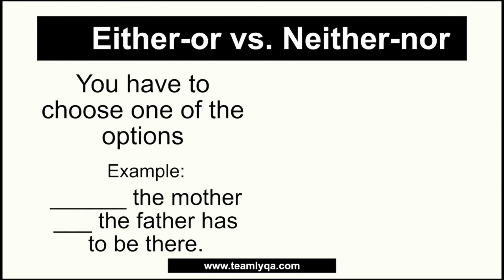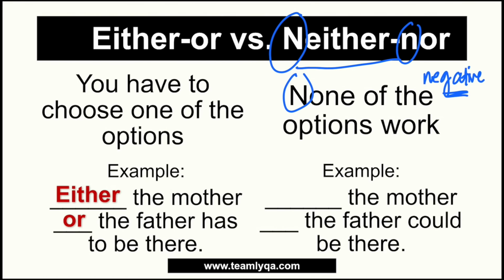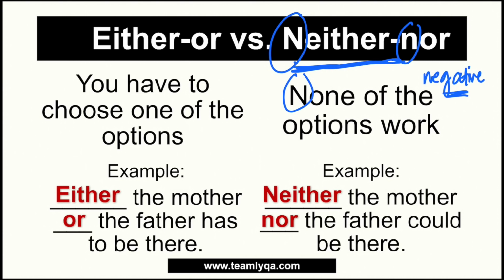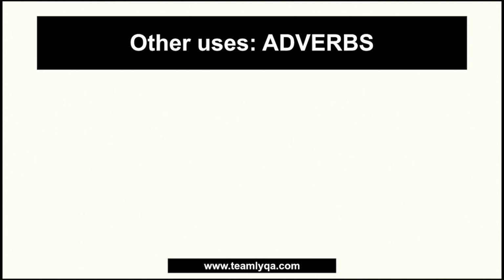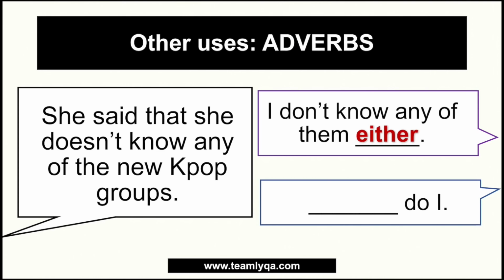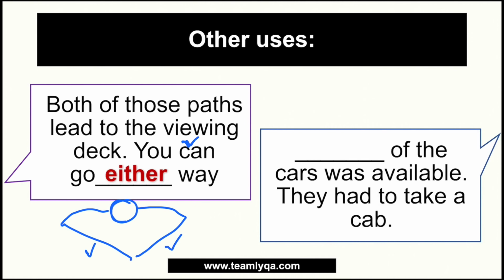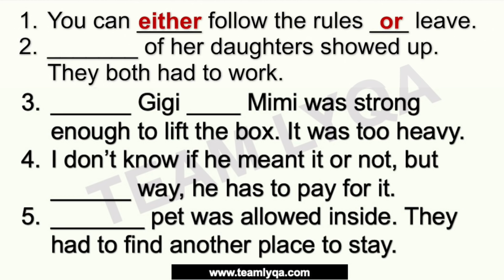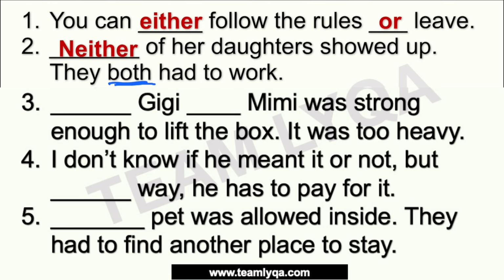Either or Neither - What's the difference? | English Grammar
What's the difference between either and neither? It's time for a new grammar lesson.

Happy learning!